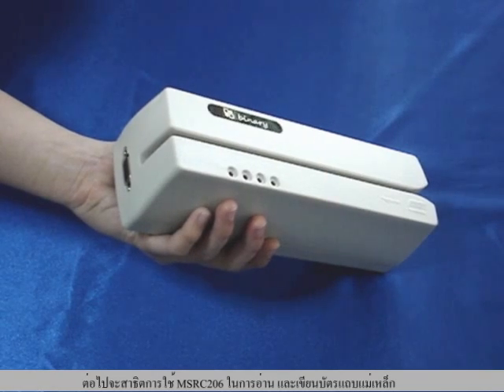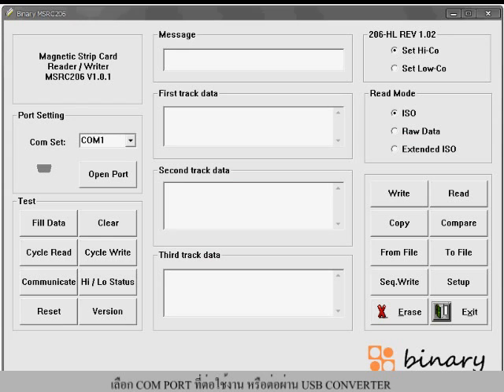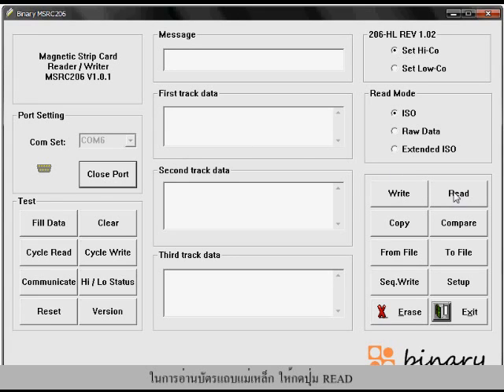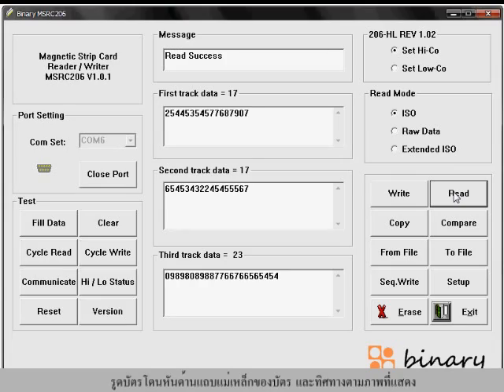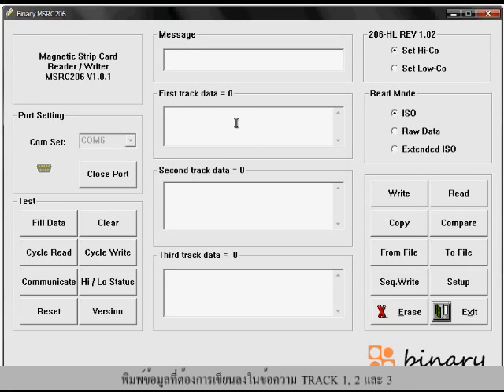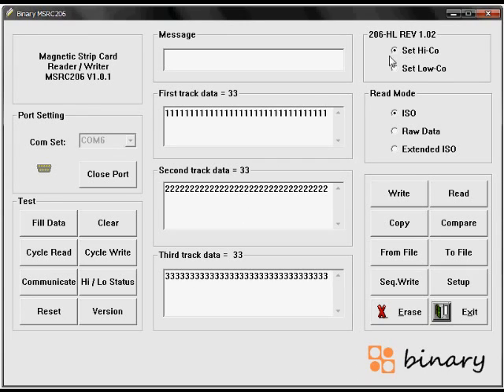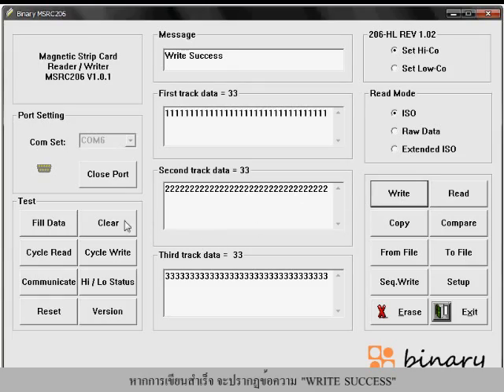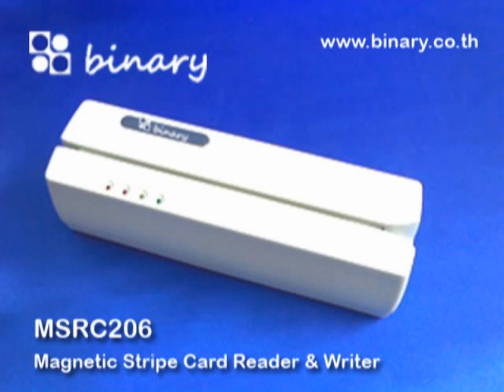MSRC206, Magnetic Stripe Card Reader / Writer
MSRC206 is 3-tracks Magnetic Stripe Card Reader and Writer (Encoder). The unit is fully MSR206 Functions & Commands Compatible. With our free bundle software, it is designed to offer a card reading / writing solution for ISO 7811-6 formats. It reads and writes up to 3 tracks of data, e.g. decoding / encoding and verifying up to 3 tracks of data simultaneously. MSRC206 provides a standard RS-232 interface to communicate with a host system or other terminal computers and USB interface via converter.